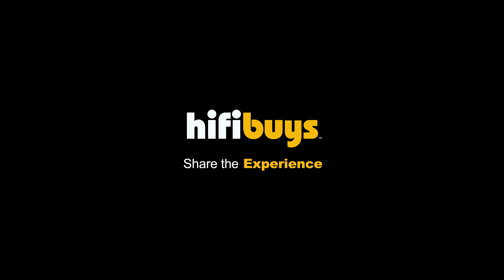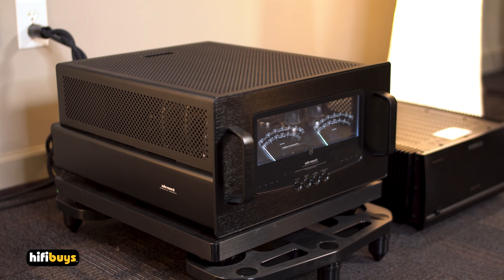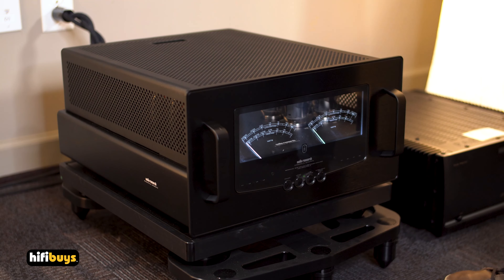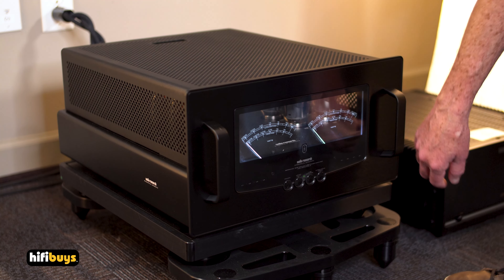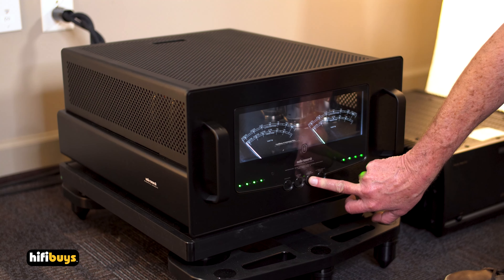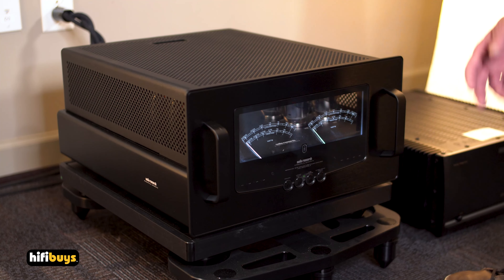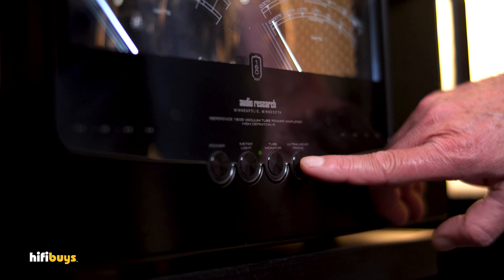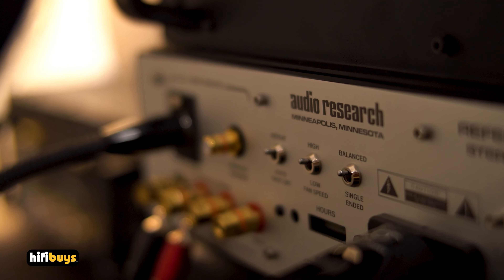Audio Research REF 160S Overview @HiFiBuys by Alan Jones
Alan gives us details about the tubes responsible for powering the REF 160S by Audio Research and demonstrates some of its features.

Address :
3157 Peachtree Rd NE, Atlanta, GA 30305
Phone Number:

HiFi Buys is the premier destination for high-end audio in Atlanta. The state-of-the-art showroom is located in Buckhead. WeAreHiFi​​

About HifiBuys:
In 1973, Mel Silverman opened HiFi Buys, a mid-to-high-end audio store on Peachtree Road. In 2015, industry veteran Alan Jones revived the brand with a new showroom in Buckhead. Jones brings over 30 years of high-fidelity audio experience to this new incarnation of the beloved brand.
For two decades, Jones led successful operations at Audio Alternative in the Atlanta area. His dedication and longevity have afforded him a rich perspective and unparalleled reputation, both of which he has worked to cultivate for years.